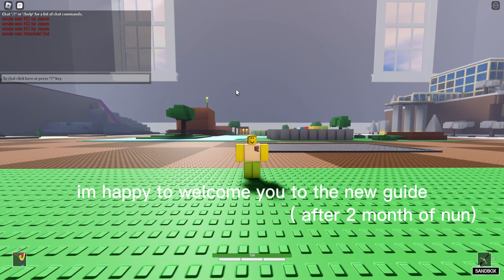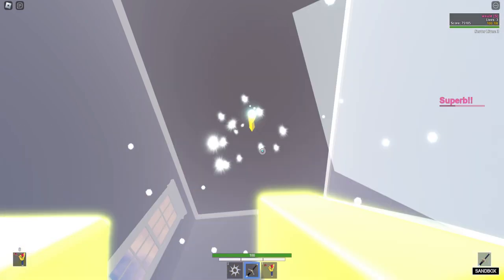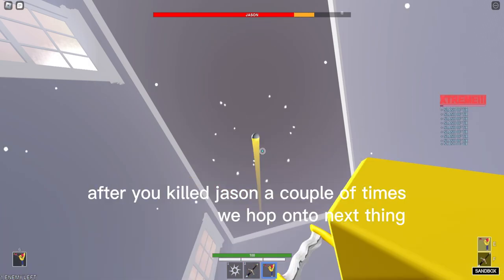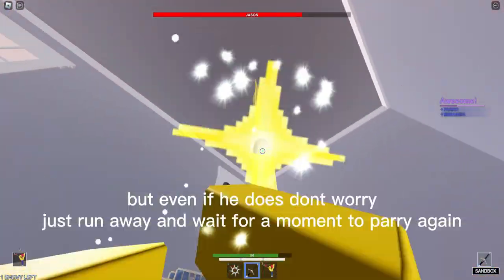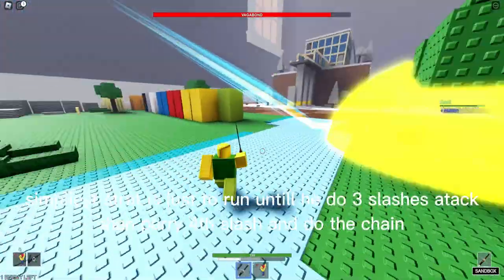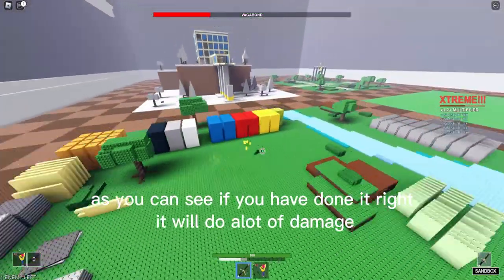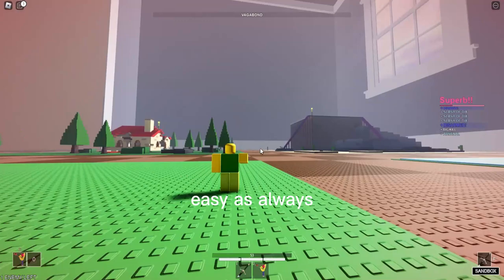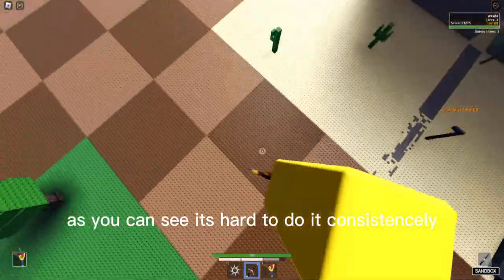Combat Initiation | Advanced Guide | Chains, 3rd pogo.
Chain likes and comments pls

timecodes:
0:00 - welcome
0:14 - chaining
2:35 - 3rd pogo

me when 7th guide